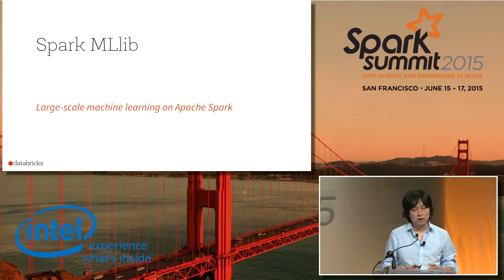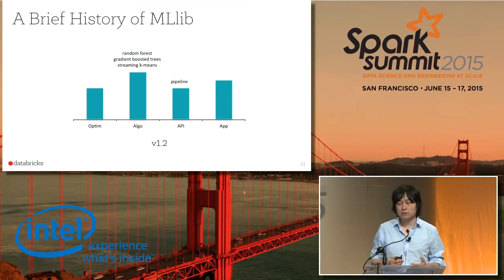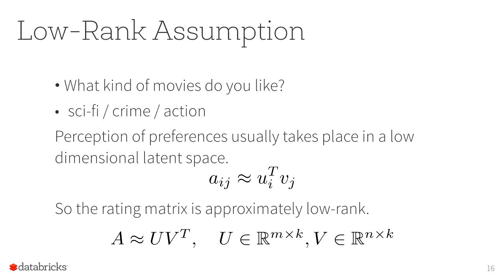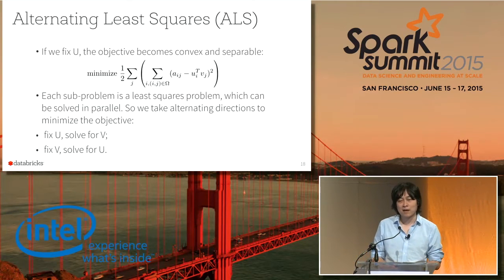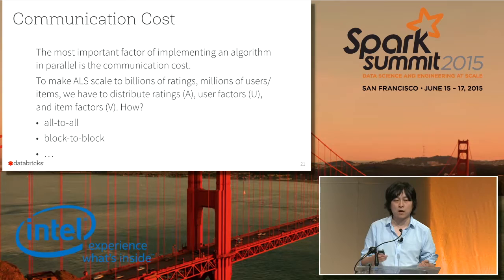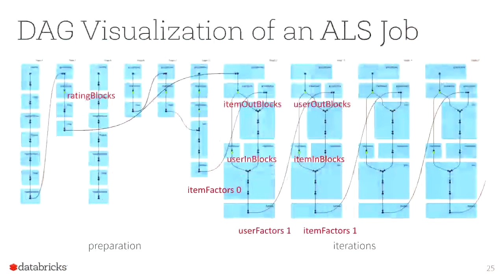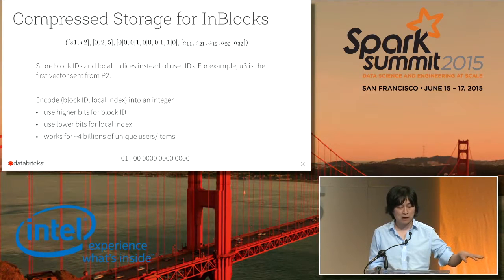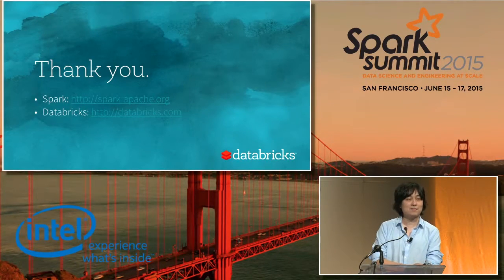A More Scalable Way of Making Recommendations with MLlib - Xiangrui Meng (Databricks)